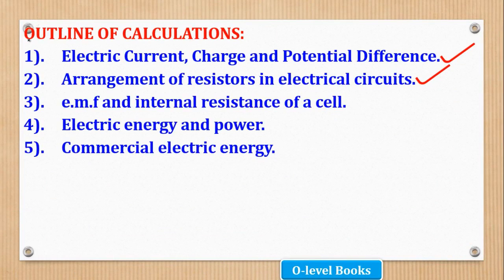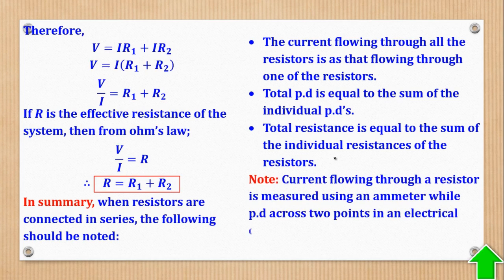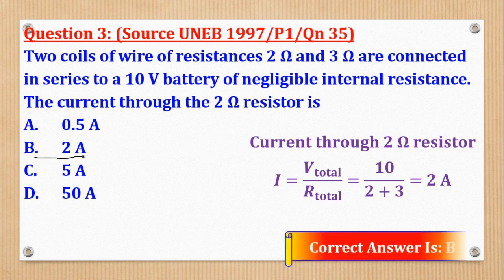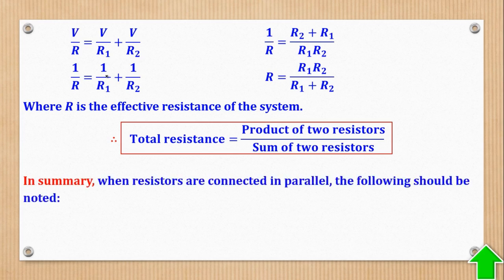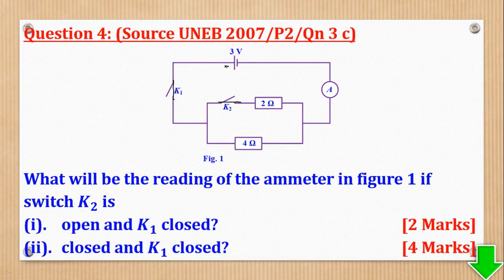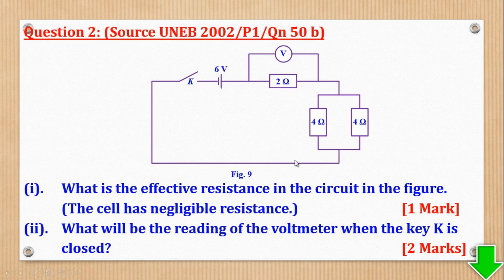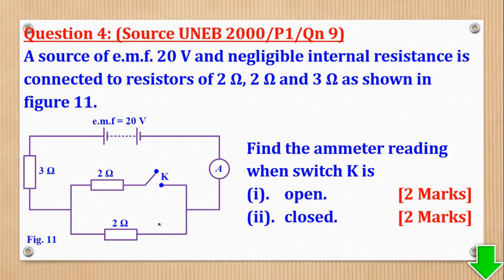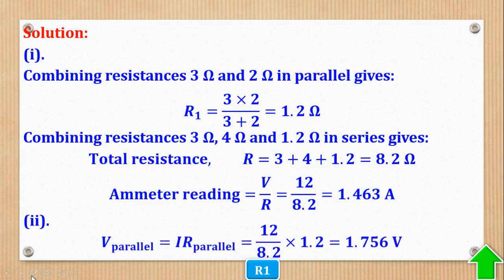002-OLEVEL PHYSICS | ARRANGEMENT OF RESISTORS IN ELECTRICAL CIRCUITS | FOR SENIOR 3 & 4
In this video I take you the calculations for current electricity where resistors are arranged either in series or in parallel with each other in electrical circuits.
The video contains numerous worked examples from UNEB Question Bank; and is suitable to O-level students in Senior Three and Four country wide.